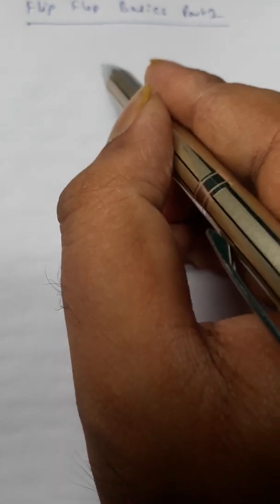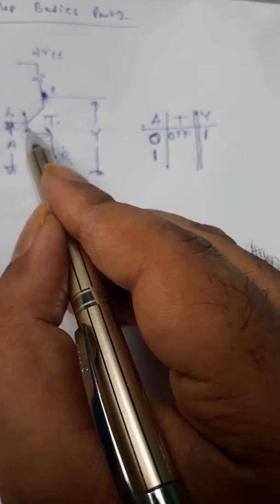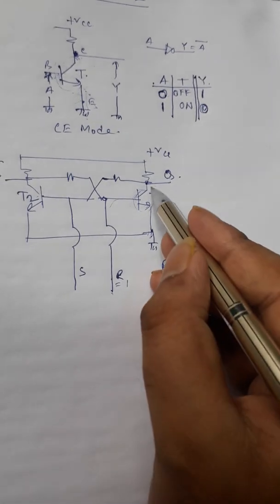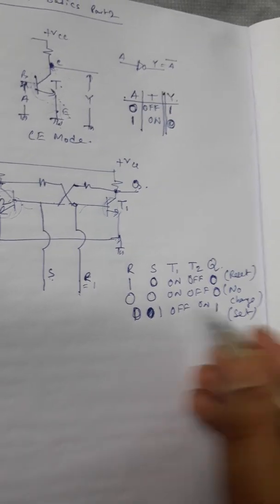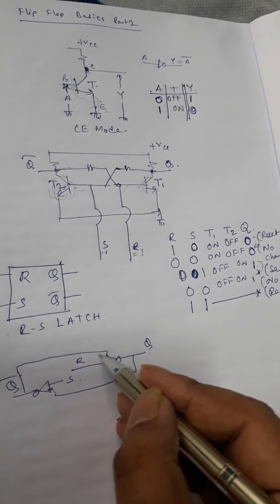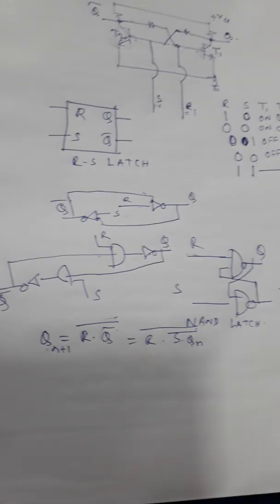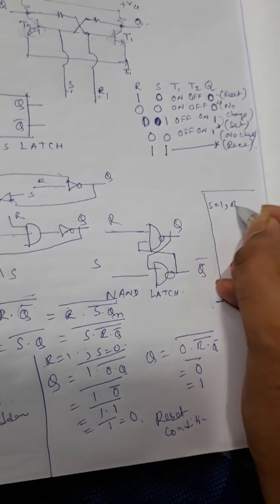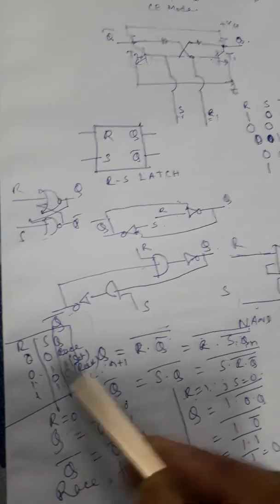Flip flop basics part 2